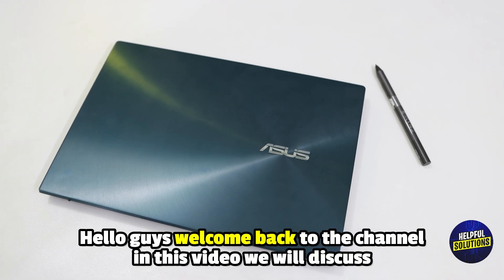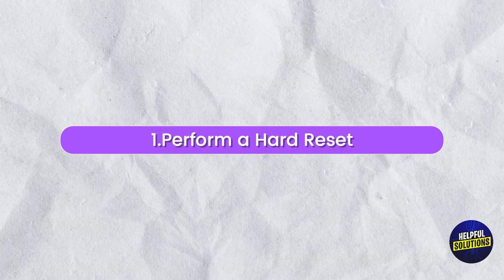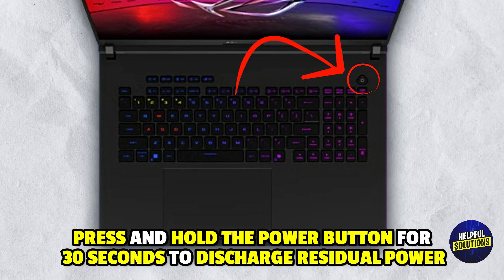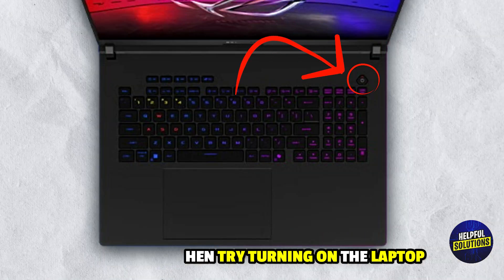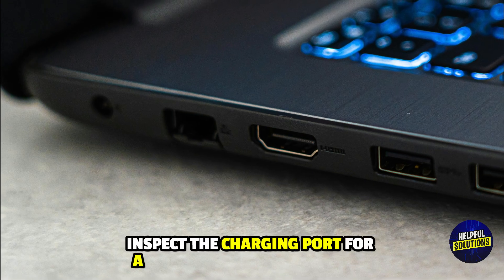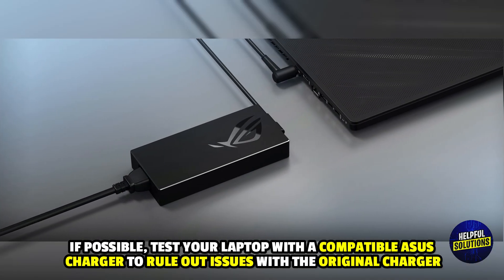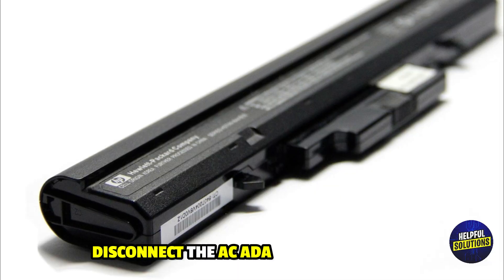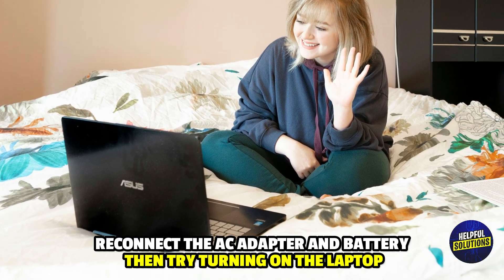How To Fix Asus Laptop Not Turning On & Not Charging (Quick Tutorial To Troubleshoot The Issue)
How To Fix Asus Laptop Not Turning On & Not Charging (Quick Tutorial To Troubleshoot The Issue). In this video tutorial I will show you how to fix Asus laptop not turning on and not charging.